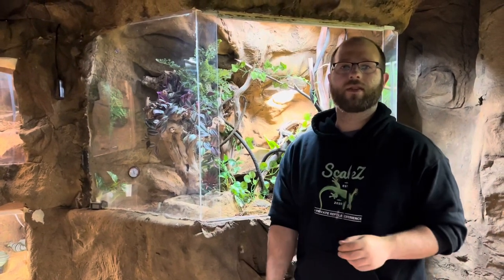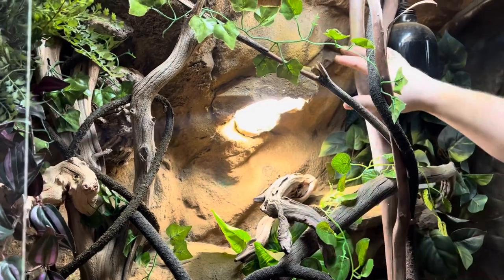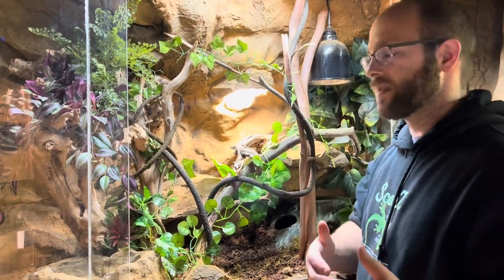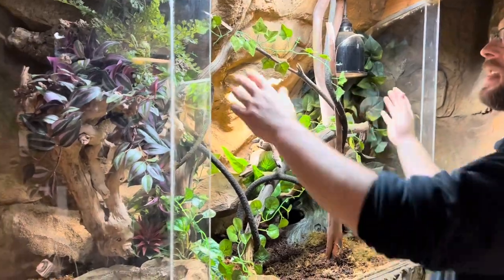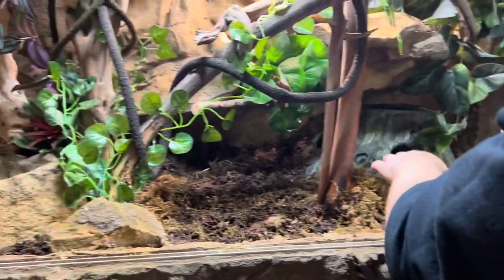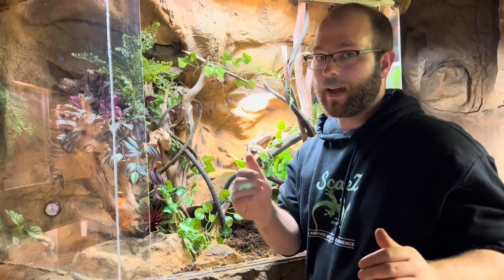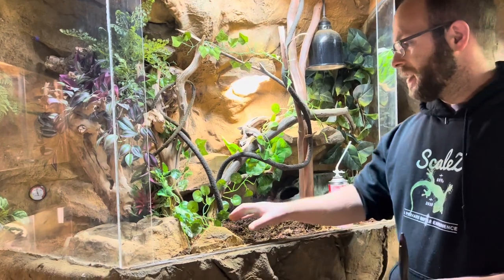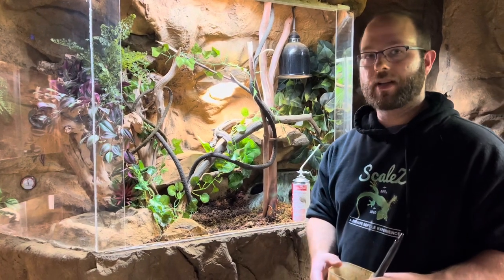Putting a hidden heat lamp in my NEW cage upgrade!! 😯 wowza!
I updated one of my enclosures for our three green tree monitor lizards and wow did it come out nice! I also show a small tutorial on how to build homemade rocks :)

Snake, ball python, reptile zoo, enclosure tutorial lizard